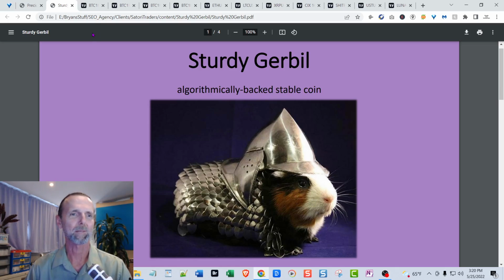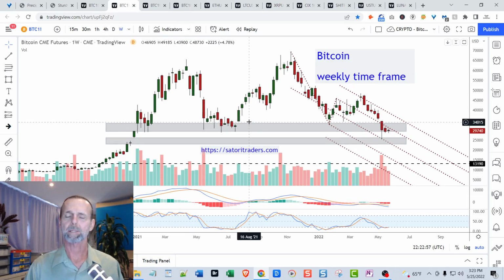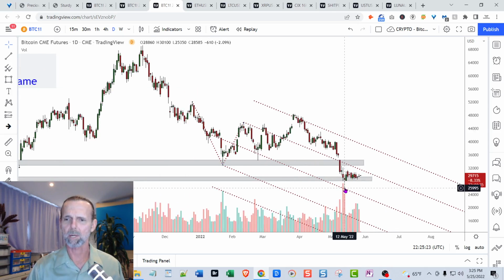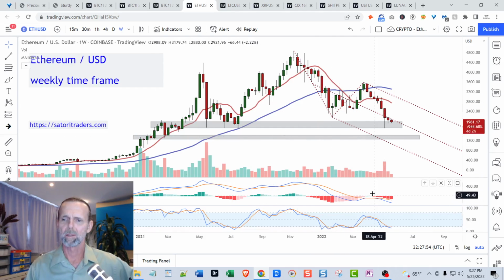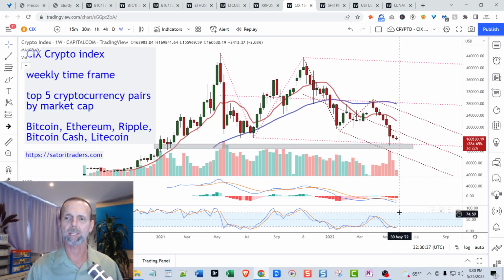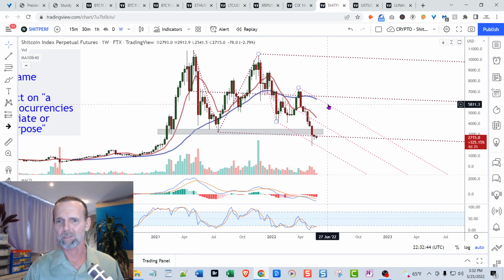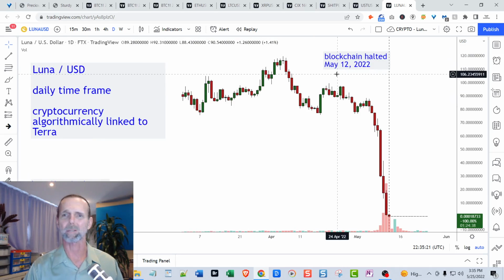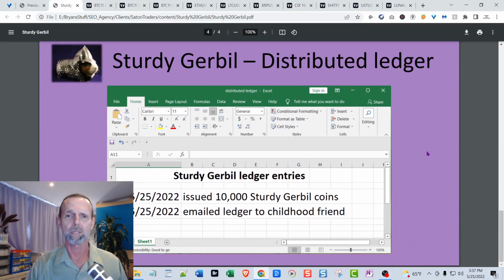Crypto Technical analysis today - Satori Traders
Concerned about Inflation? Protect your hard-earned savings with Precious metals.

The ideal way to own Silver and Gold is to purchase them with after-tax money and store them where they are readily accessible.

If you have savings in a tax-advantaged Retirement account like a 401(k), IRA, 403b, 457, TSP, etc., you can protect those savings with a Precious metals IRA.